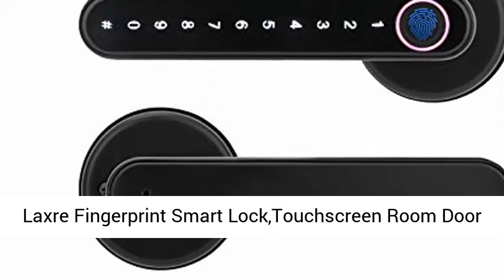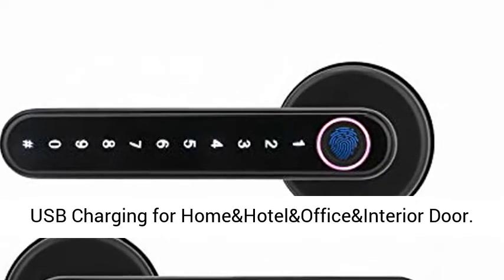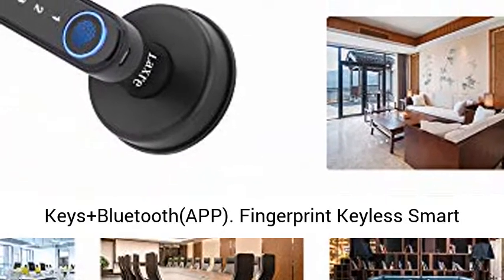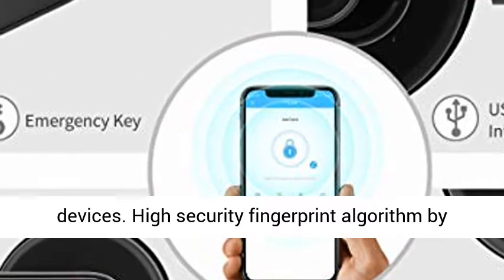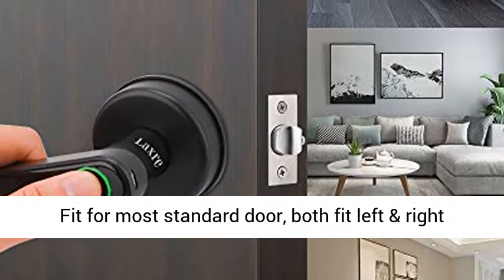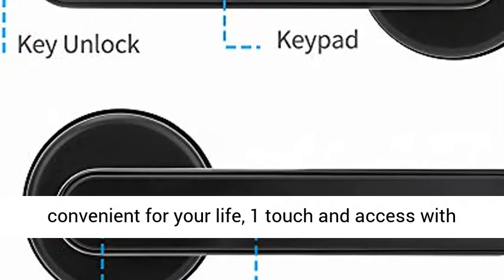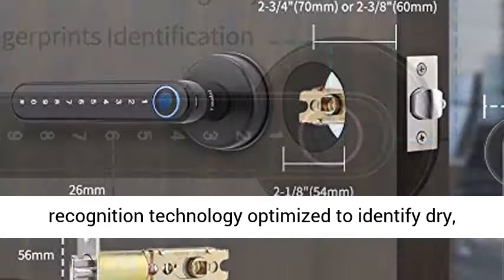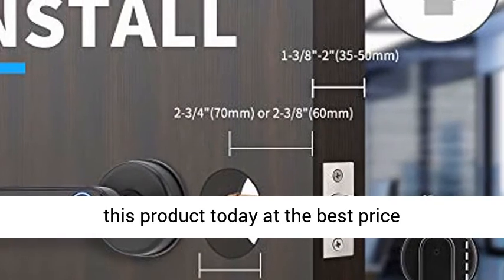Laxre Fingerprint Smart Lock,Touchscreen Room Door Lock, Phone App Digital Lever Lock, Bluetooth Doo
Laxre Fingerprint Smart Lock,Touchscreen Room Door Lock, Phone App Digital Lever Lock, Bluetooth Door knob,Keyless Entry Front Door Lock with keypad, USB Charging for Home&Hotel&Office&Interior Door Four-In-One Smart door lock：4-in-1 Keyless Entry Smart Lock, Fingerprint + Code +Mechanical Keys+Bluetooth(APP)
Fingerprint Keyless Smart Door Lock with Bluetooth. With our free APP, bring you more convenient life. Support IOS and Android devices. High security fingerprint algorithm by professional team exceed 10 years. It only takes 0.5S to unlock. Anti-peep Touch Keypad Technology.
Fit for most standard door, both fit left & right handed doors. Door thickness range: 1.38 inch to 2inch thick.
Simple To Use, more secure and convenient for your life, 1 touch and access with advanced fingerprint technology,100 fingerprints & 150 user codes max. Small size, fingerprint recognition technology optimized to identify dry, wet fingerprints, suitable for children and the elderly."